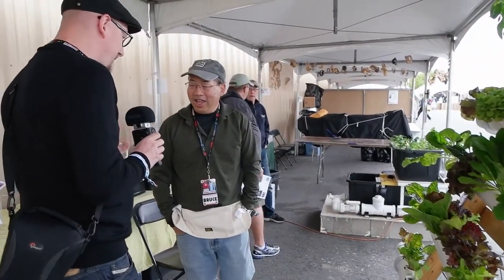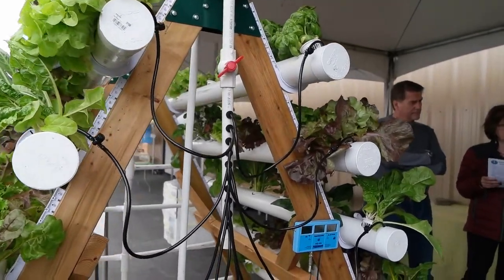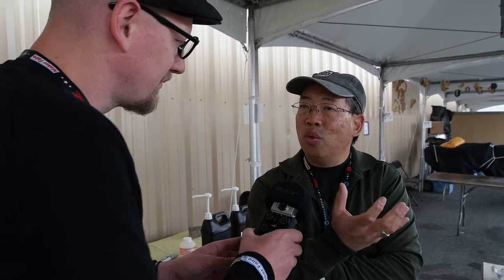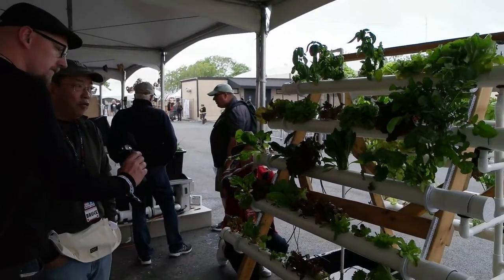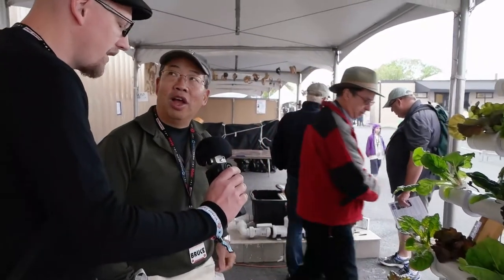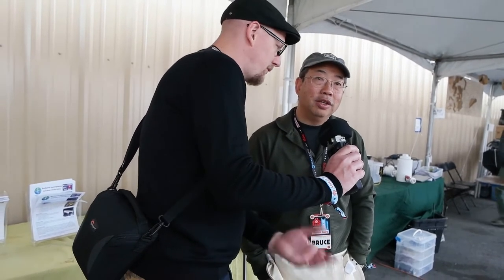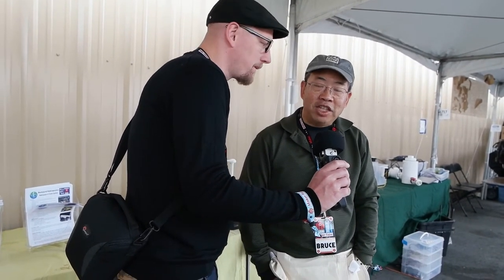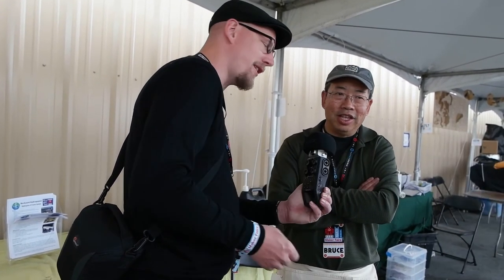Hyrdroponic Gardening at Maker Faire Bay Area 2016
Who: Bruce interviewed by Carl Heath

What: Hydroponic Gardening at Maker Faire Bay Area 2016